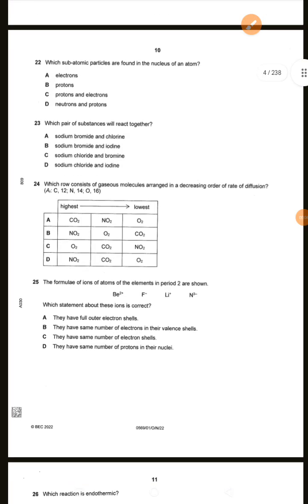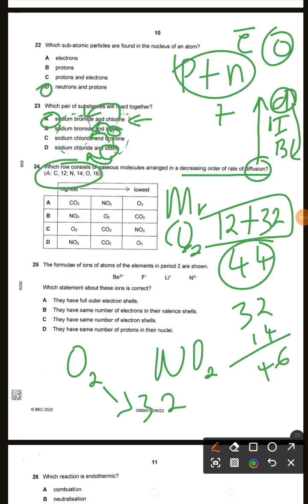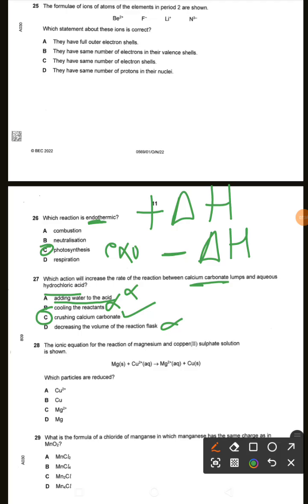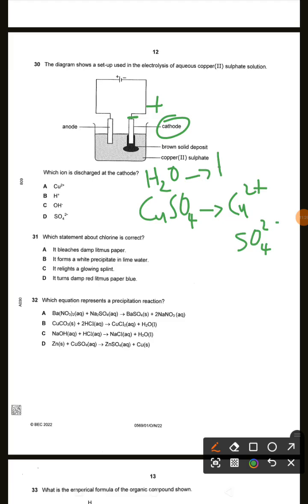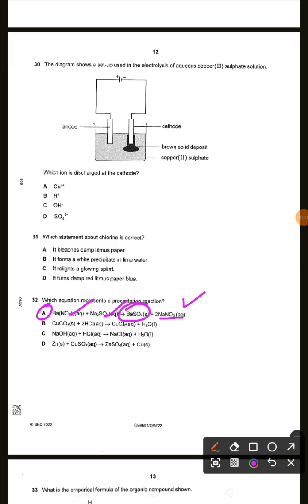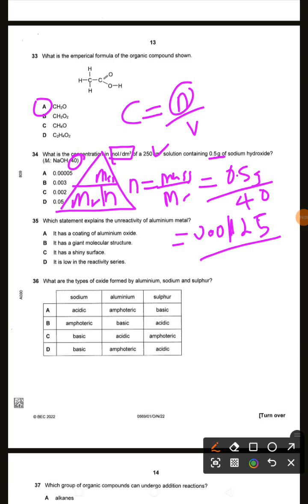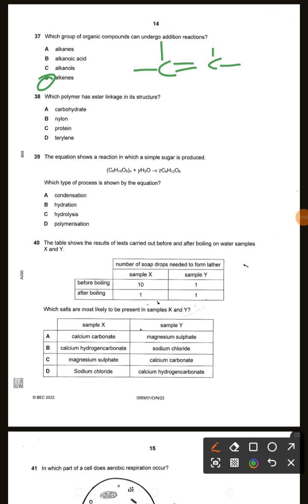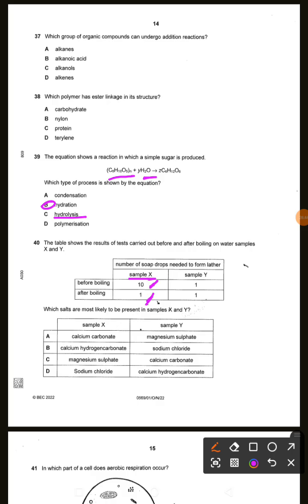BGCSE CHEMISTRY 2023 PAPER 1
welcome to the chemistry revision series. any error made now will be corrected this is my prototype kind video.